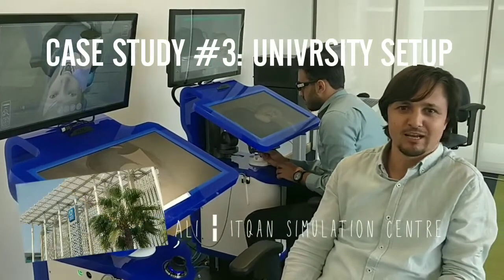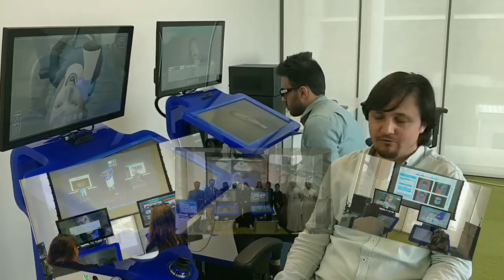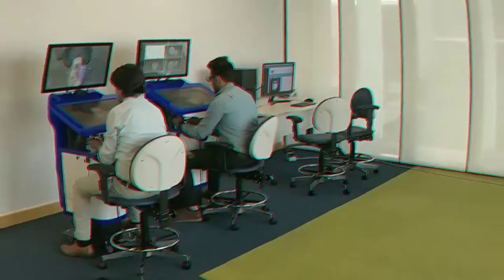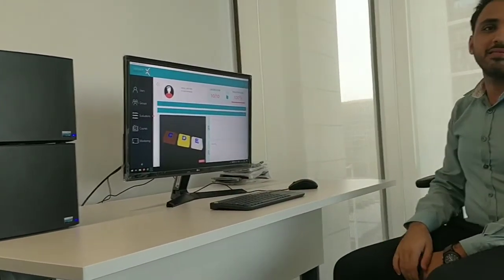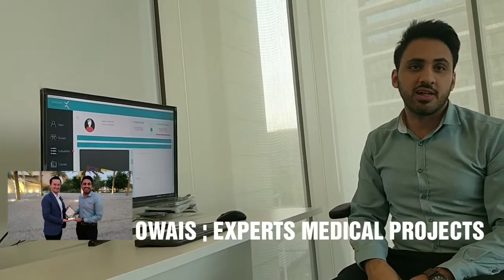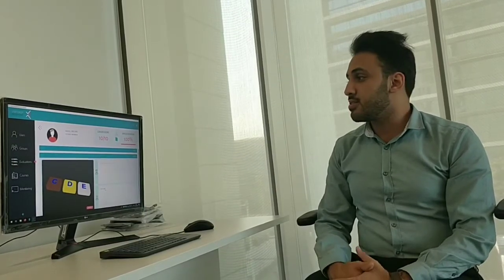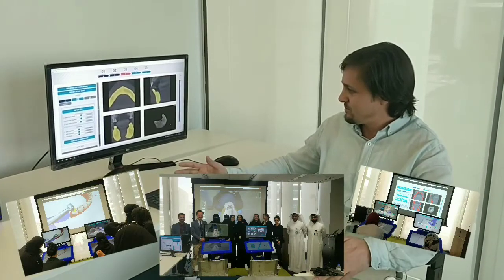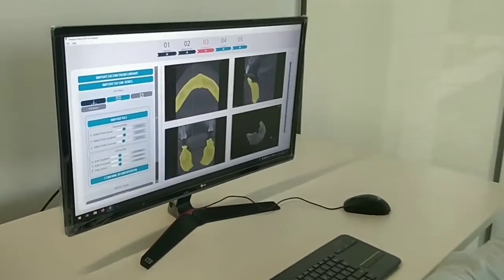Hamad Medical Corporation x Virteasy Dental (Case Study #3)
Virteasy Dental is the chosen VR and haptic simulator for the new HMC Hamad Medical Corporation Simulation Centre in Doha, Qatar.

A great initiative by HMC to house the best simulators for training residents.